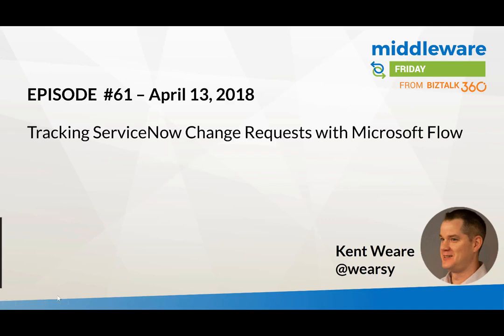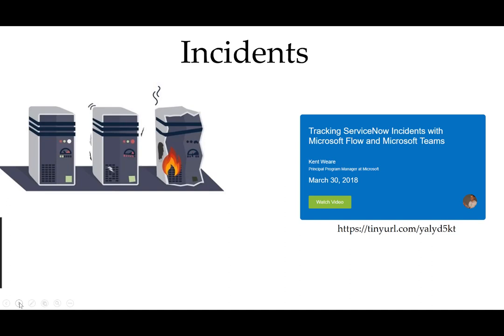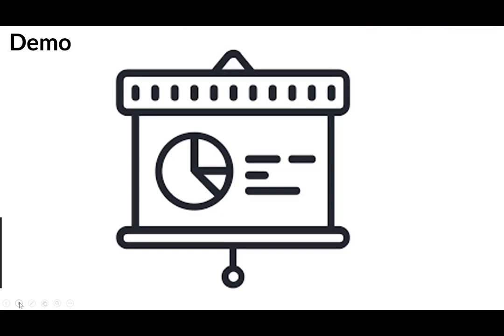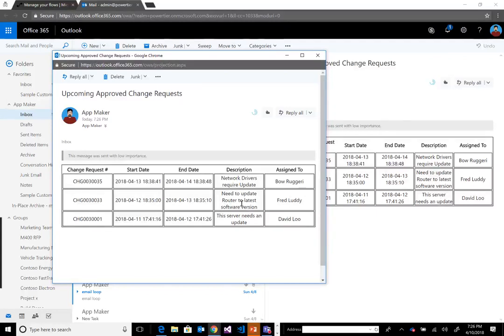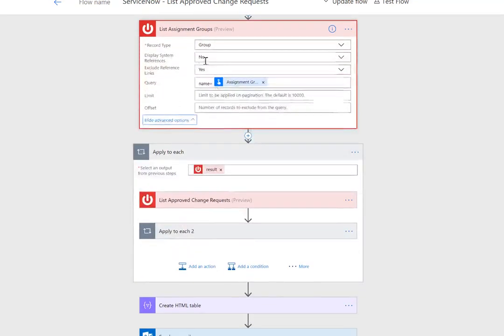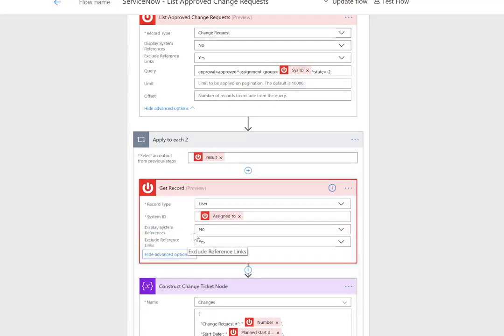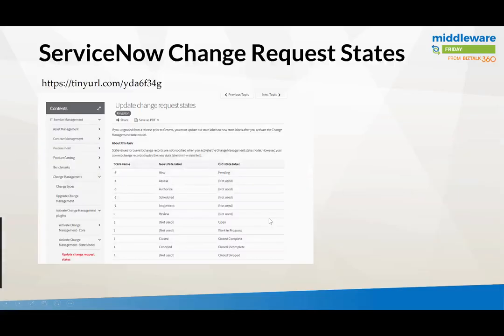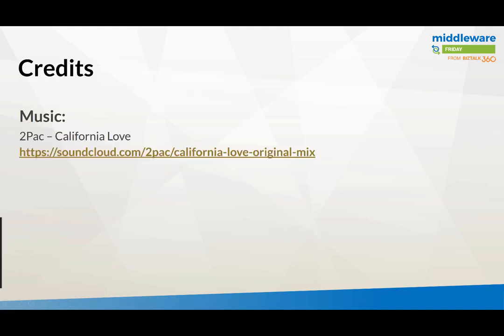E61 Tracking ServiceNow Change Requests with Microsoft Flow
In this episode of Middleware Friday, Kent Weare shows how you can track ServiceNow change requests with Microsoft Flow.